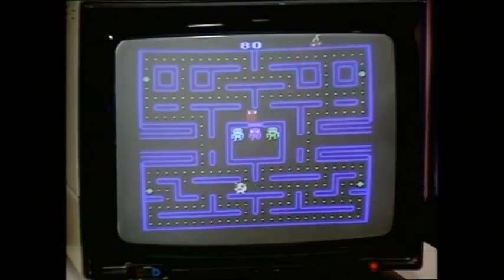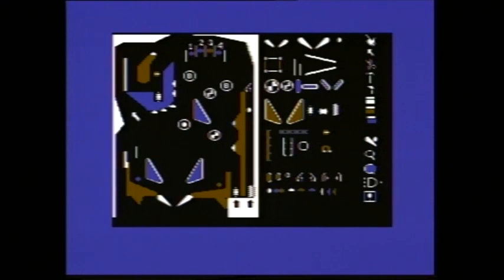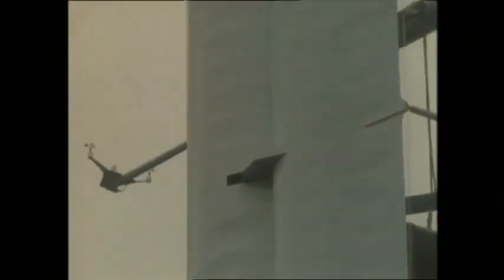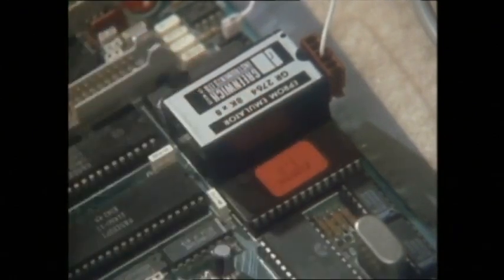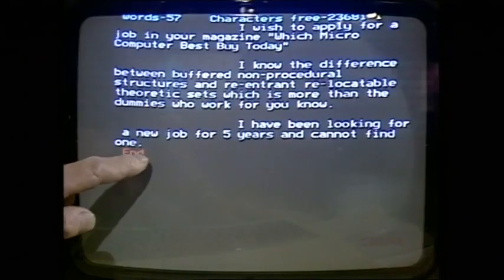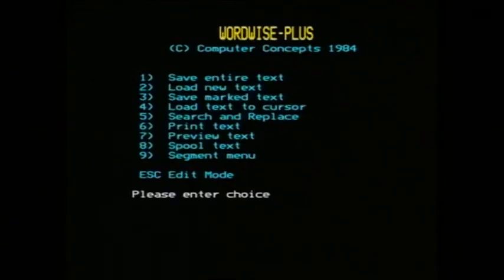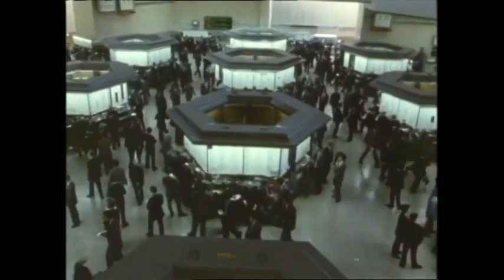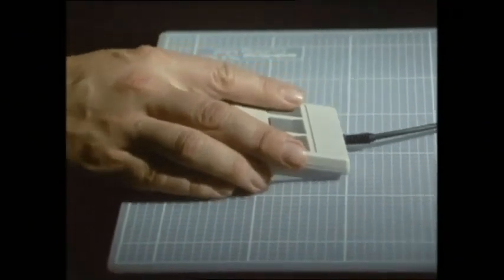Micro Live S03E02